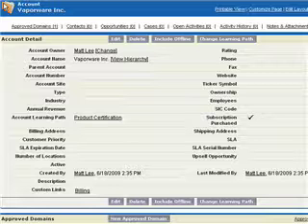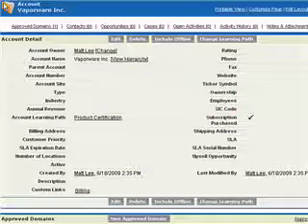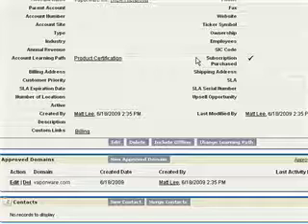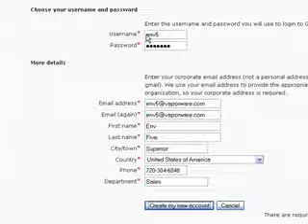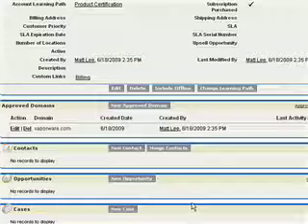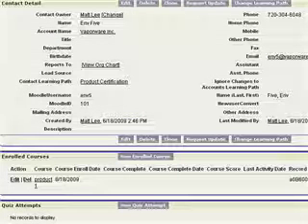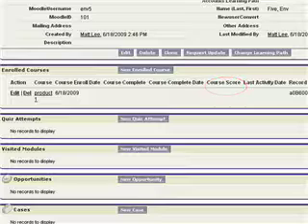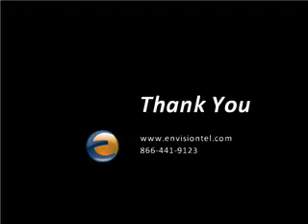Managing User Access in Moodle with Salesforce.com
This two minute video will show users how to set account triggers in Salesforce.com that will allow students to automatically register on and authenticate to Moodle in order to view courseware.  Using these same triggers, companies can manage and report on the content that students are viewing, all from within Salesforce.com.